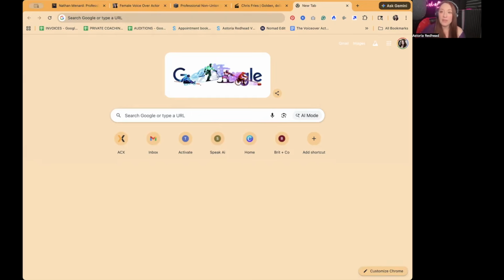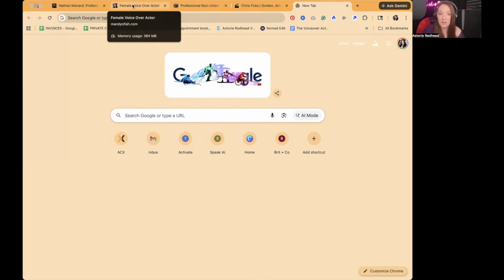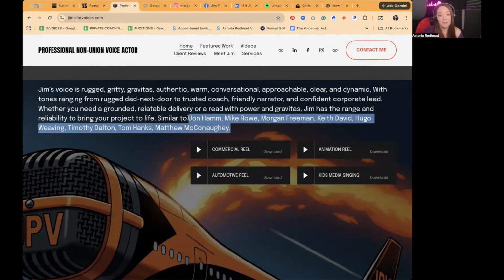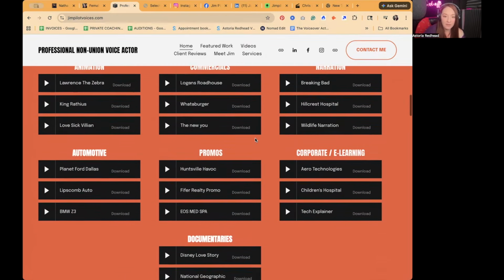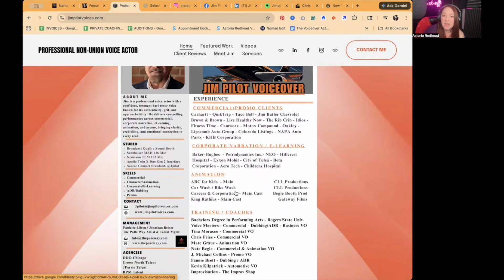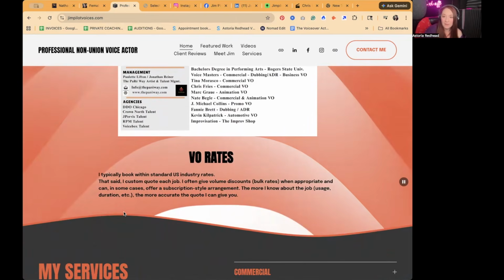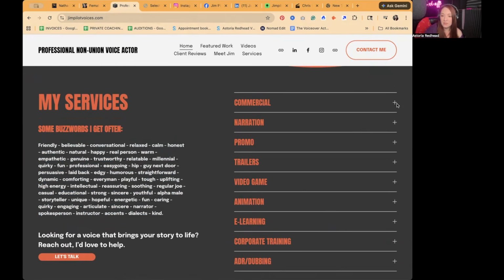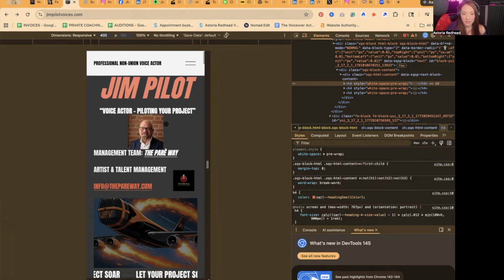Voice Actor Website Audit | What This VO Website Gets Right (and Wrong)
Welcome to the first episode of Voiceover Website Audit Lab, a series where I review real voice actor websites and break down what’s helping them book work and what might be quietly working against them.

Your website isn’t just a portfolio. It’s a business tool that should help casting directors, producers, and clients quickly understand who you are, what you sound like, and how to hire you. In this audit, we look at demo placement, messaging, navigation, and the trust signals that make a website feel credible.

Using a real voice actor website as an example, I walk through what’s working, what could be improved, and the practical changes that could make the site more effective.

If you’re a voice actor building or updating your website, these audits will help you see your own site through a client’s eyes.